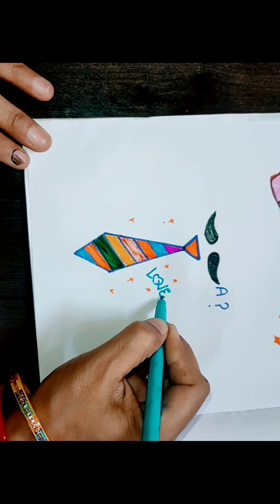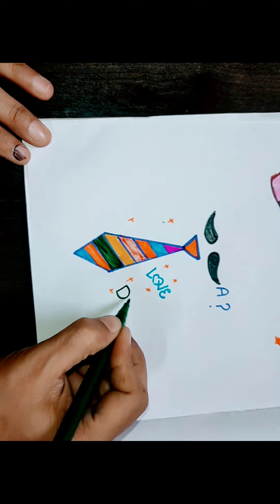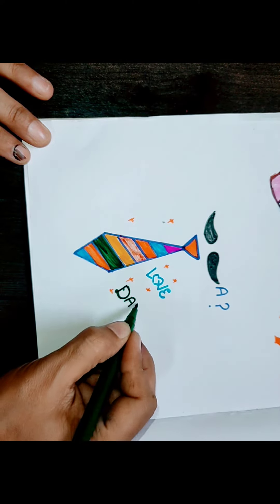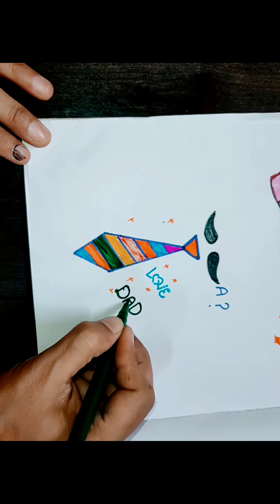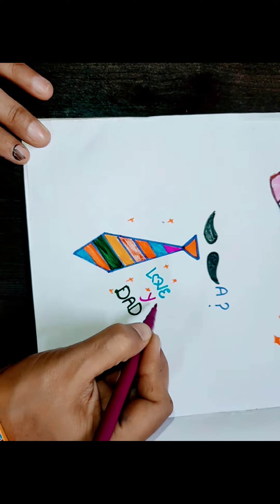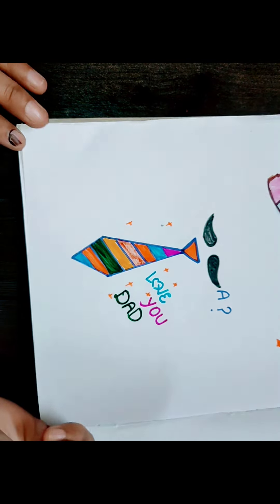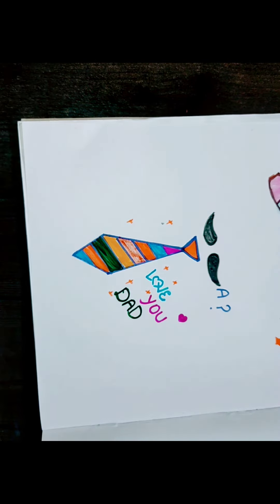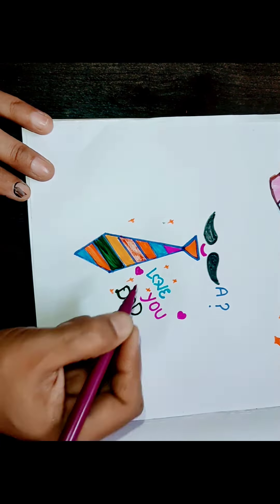Father's day special💕//easy way drawing/coloring for kids🤗drawing kids video 🙏🏻